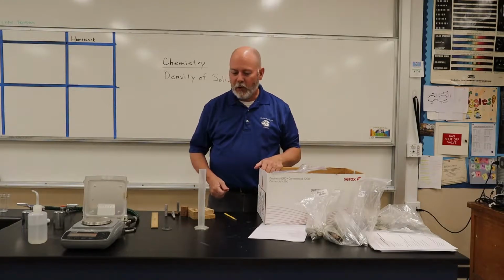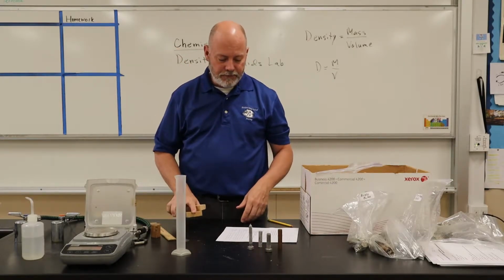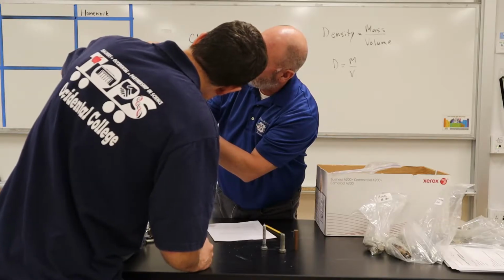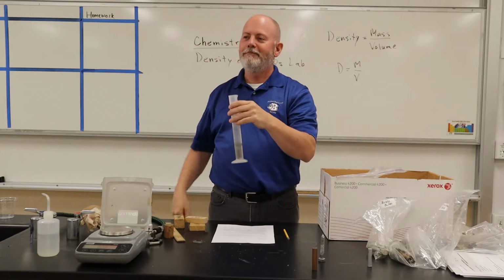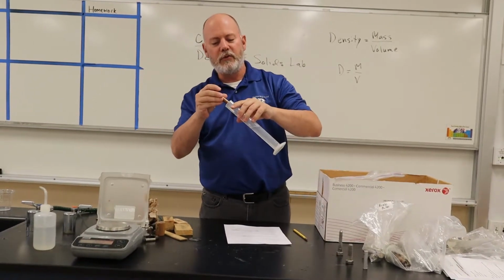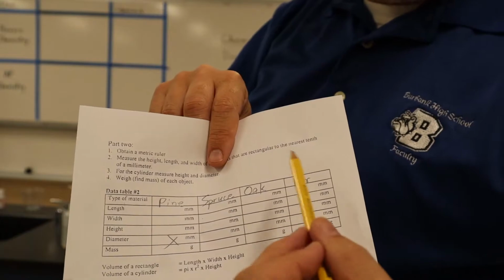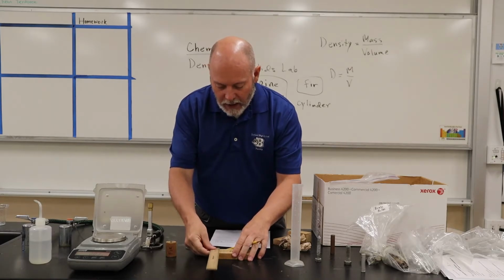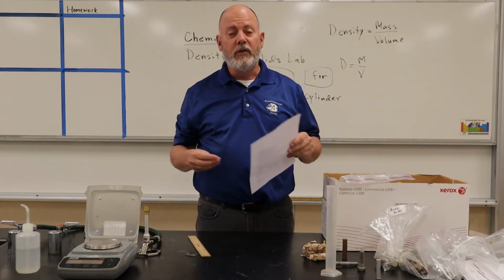Density of a Solid Lab